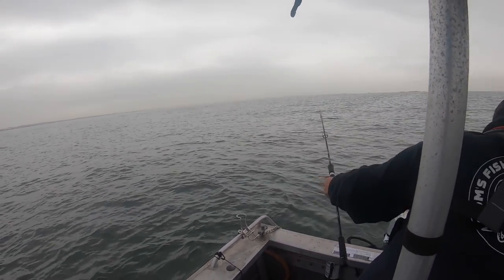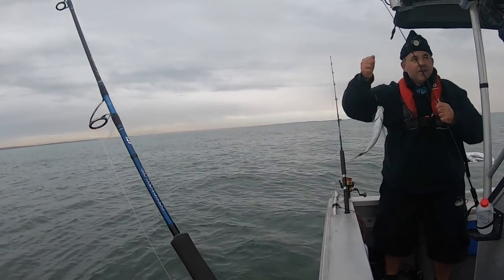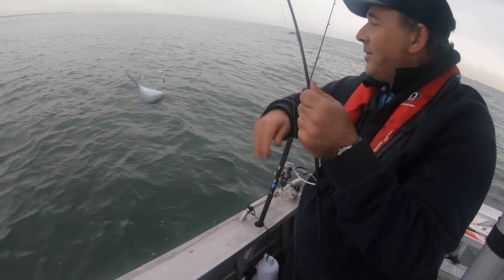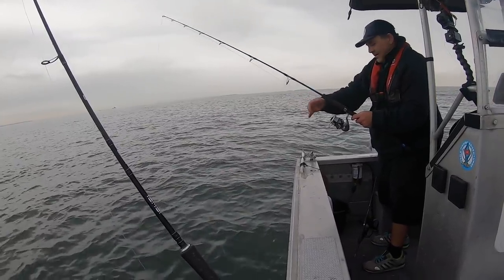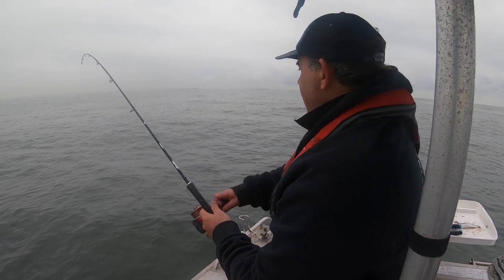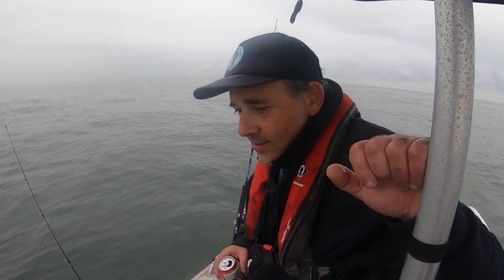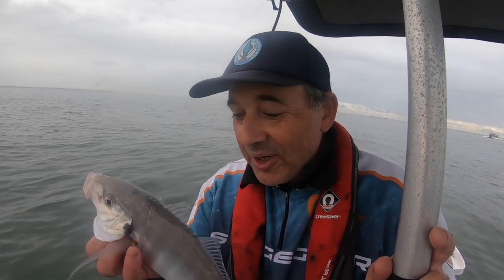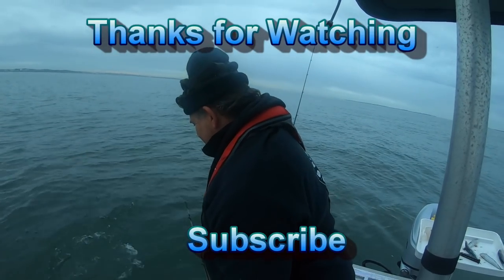These Fish Fight so Hard! Fishing Dark Waters Snapper Trevally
These Fish Fight so Hard! Fishing Dark Waters

BIG SKIPPY SMALL SNAPPER Fishing Dark Waters. I Got my Jabbed!
Fishing off Fremantle W.A in search of Snapper after the storms. Epic days fishing catching heaps of good size fish.